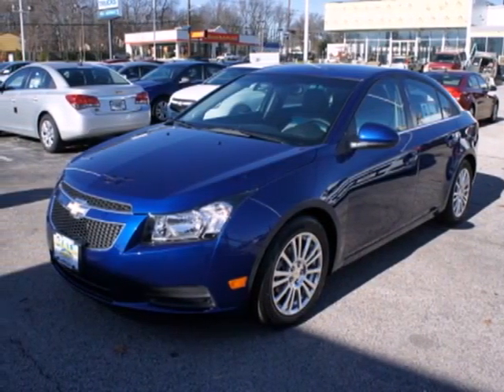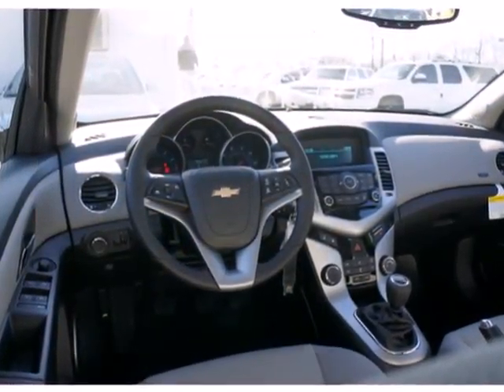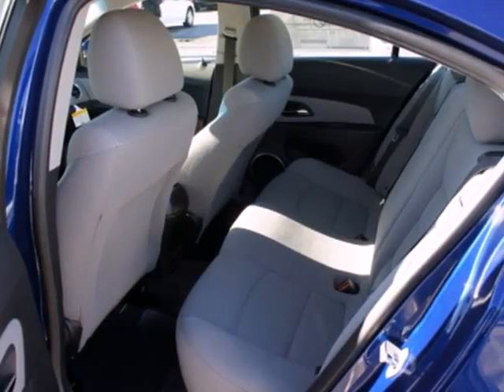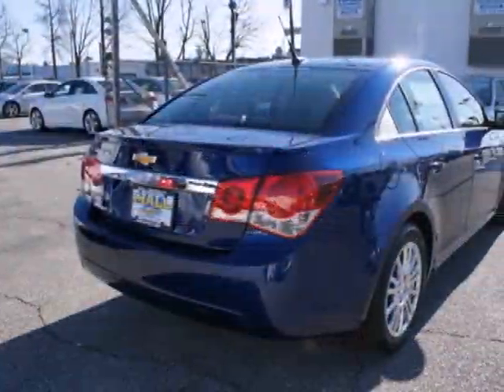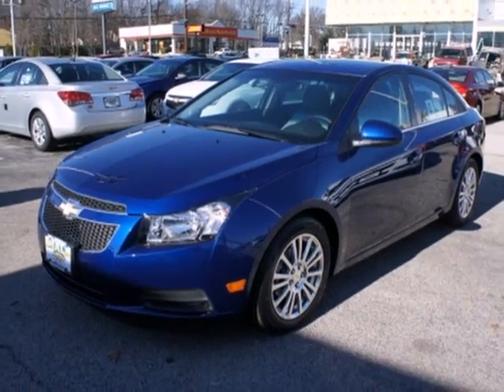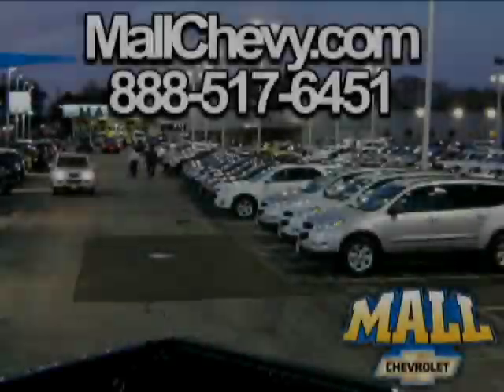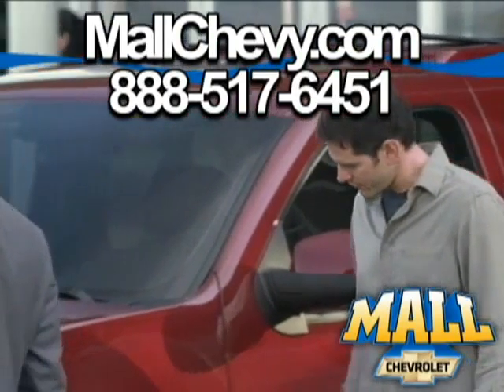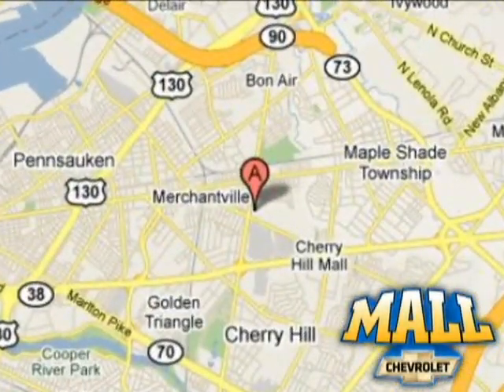2012 Chevrolet Cruze #216226 in Cherry Hill, NJ 08002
If you are looking for real value on a great new car, Mall Chevrolet invites you to come in and test drive this 2012 Chevrolet Cruze, stock# 216226. We are conveniently located near Cherry Hill, NJ and known for our great selection, reliability and quality. Come take a look at this 2012 Chevrolet Cruze today.

Mall Chevrolet
75 Haddonfield Rd
Cherry Hill NJ, 08002

Dedicated to serving all of your automotive needs. 9:00 am- 9:00 pm Monday- Thursday9:00 am- 6:00 pm Friday- Saturday.